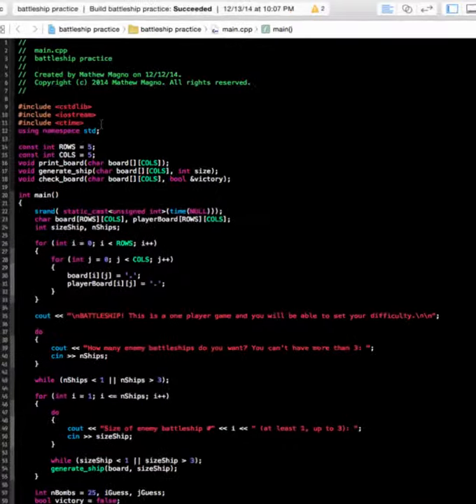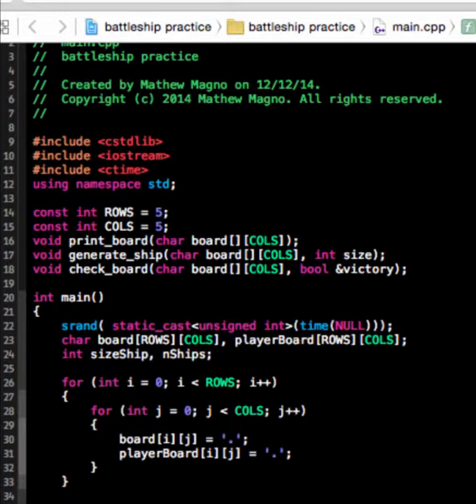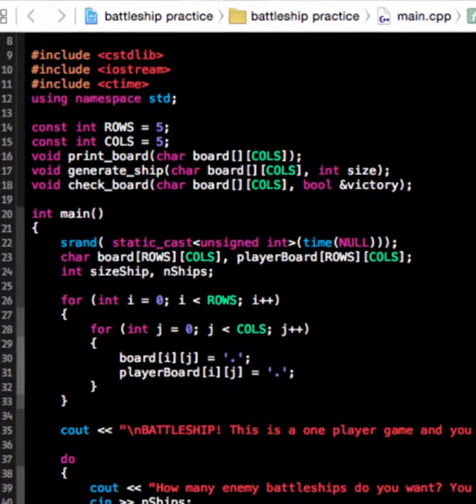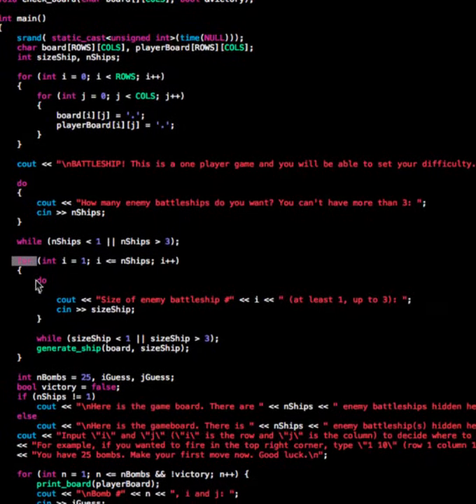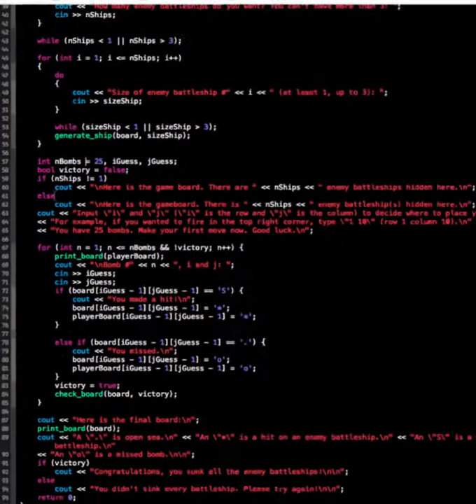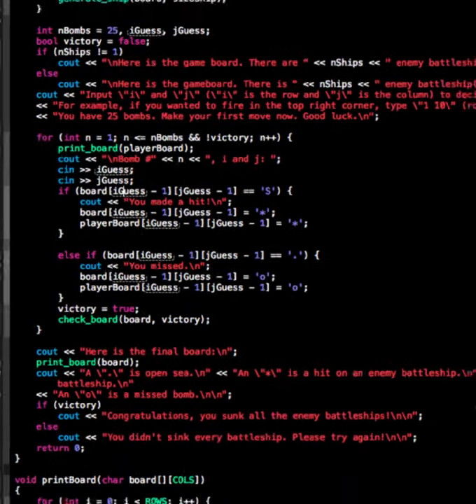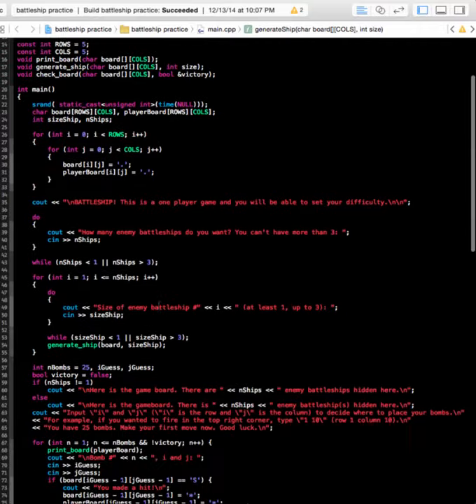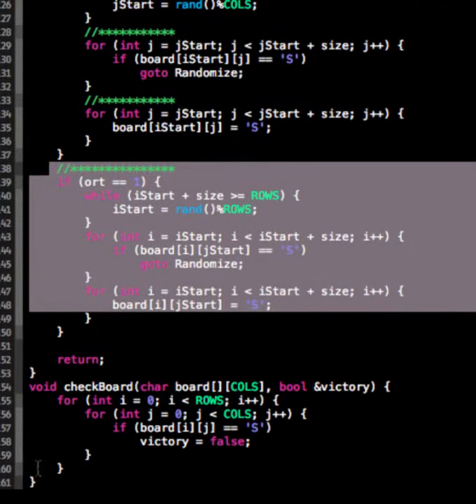Battleship youtube final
I was not able to put the source code, but you should be able to use this video as a reference if you may need the help. Happy Hunting!